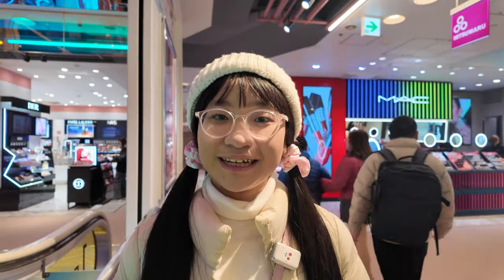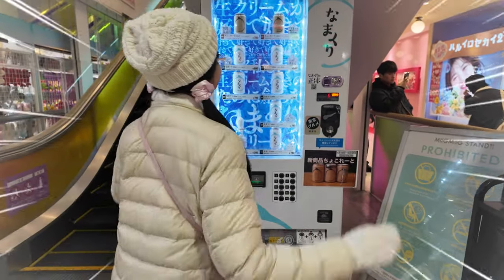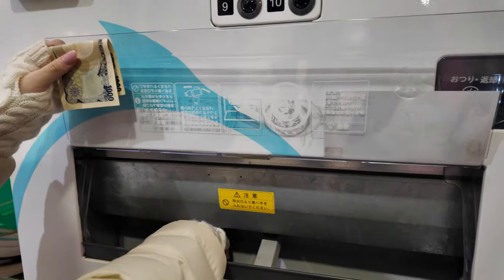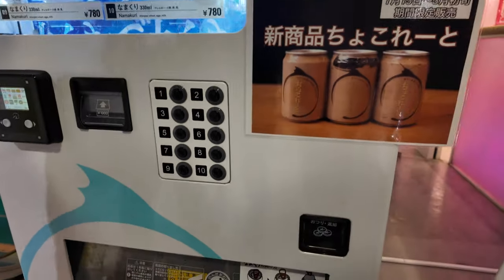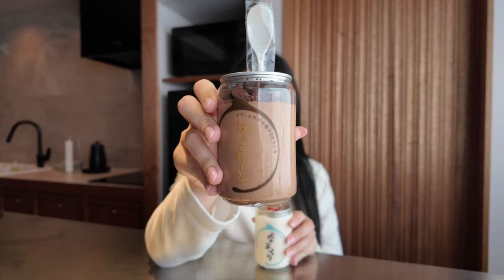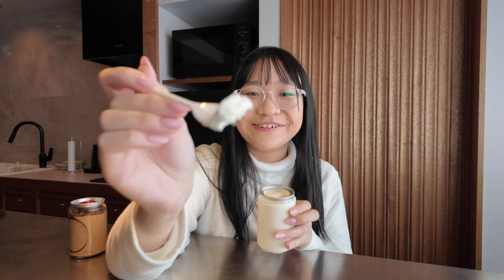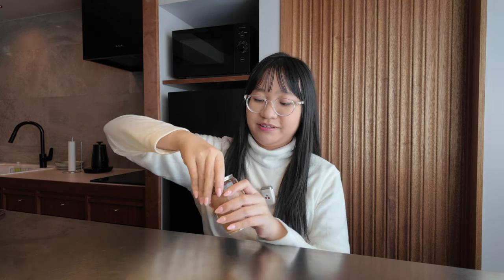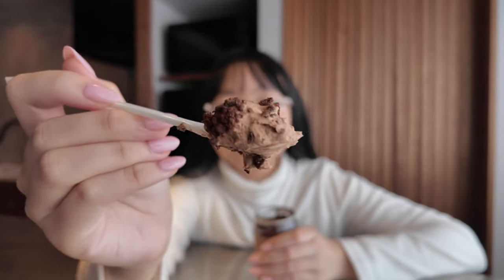Whipped cream vending machine?! 🍦🍫- Japan Vlog